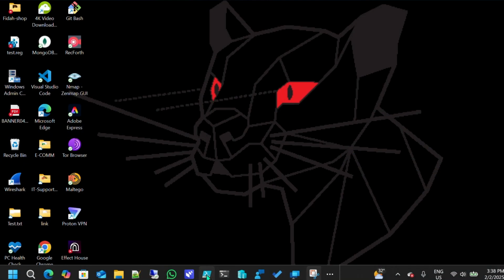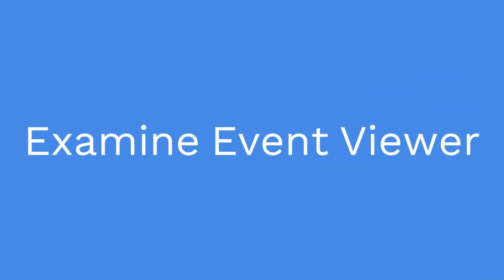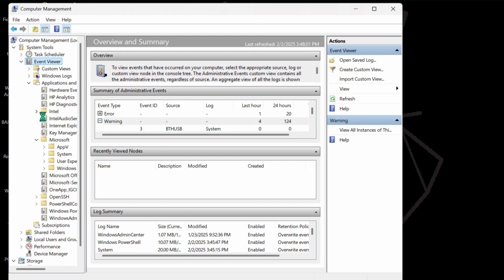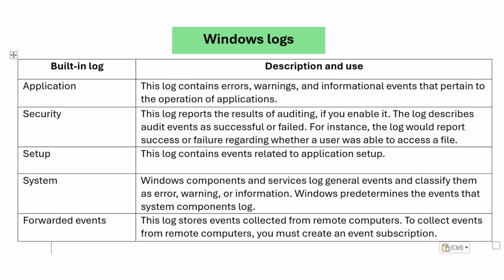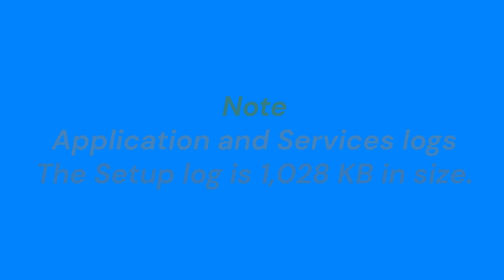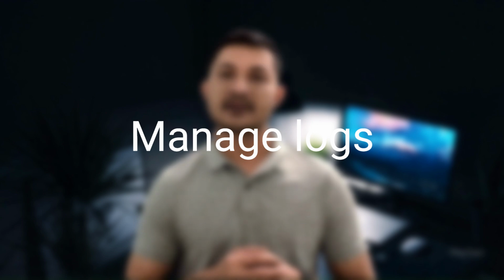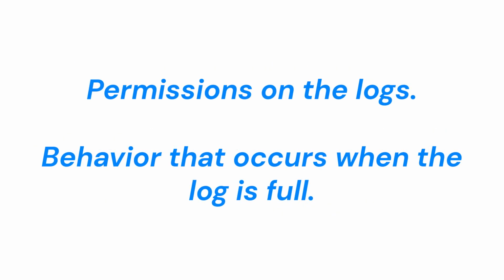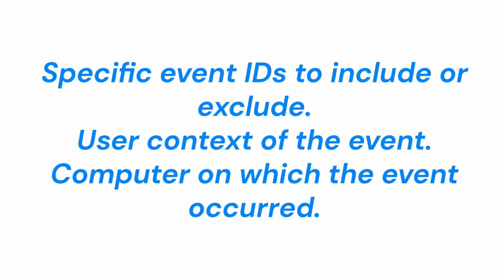08) Examine Event Viewer.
08) MD-100 Support the Windows client environment.
Examine Event Viewer.